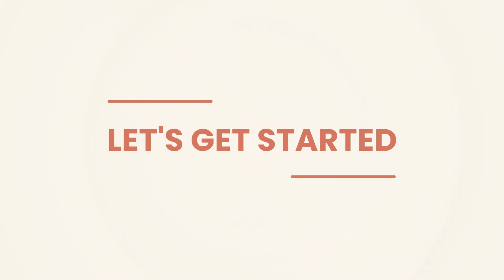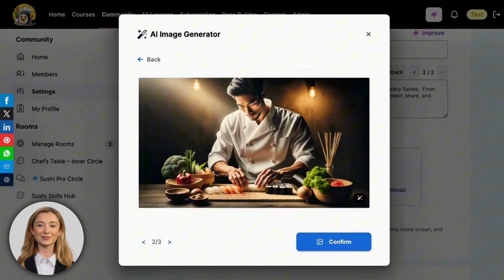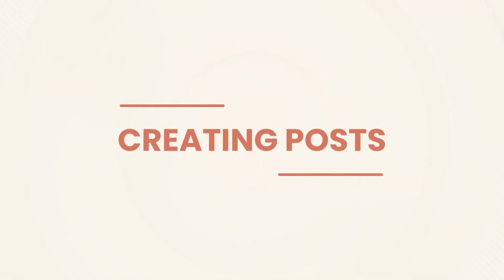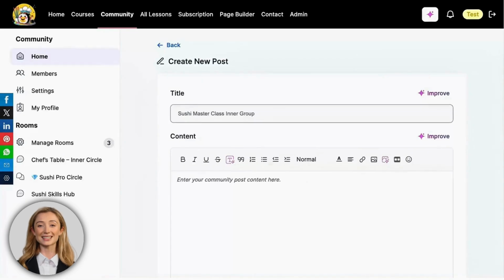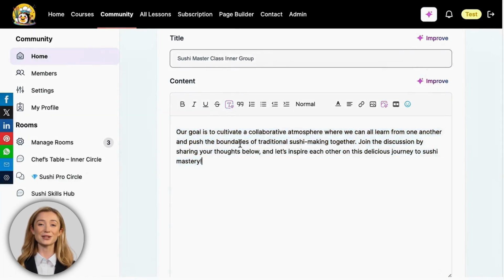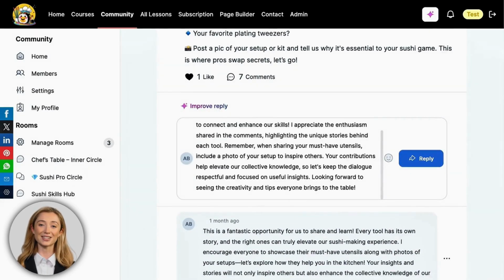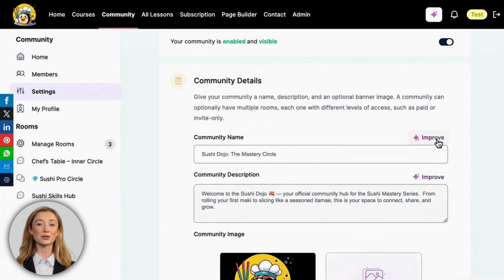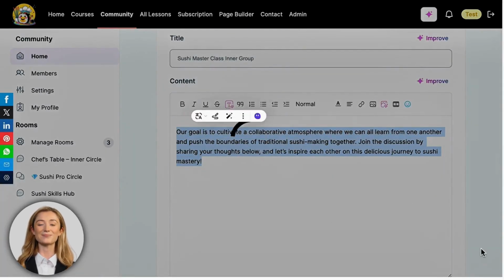AI Tools in Communities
Ready to take your online community to the next level? In this video, we show you exactly how to use the AI assistant in your community to save time, boost engagement, and polish your content like a pro.

Whether you're running a paid membership group, a private learning space, or a creator hub, AI assistant inside your community platform can help you automate and elevate your work.

From writing better posts to replying to comments and generating images, AI does the heavy lifting while you stay focused on your members.

👉 What you’ll learn in this tutorial:

➤  How to use AI to name your community and rooms

➤ Ways AI can write and improve your post content

➤ How to generate high-quality images using AI

➤ Quick grammar and spelling fixes with one click

➤ Smart replies to member comments using AI

🔧 These tools aren’t just cool—they’re incredibly useful. If you're already managing your rooms and members, this is the upgrade you didn’t know you needed.